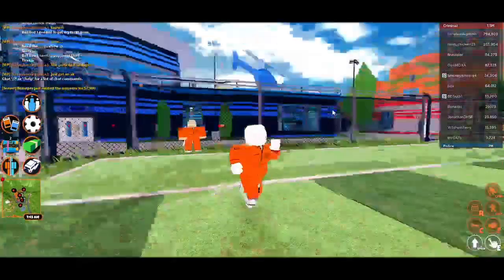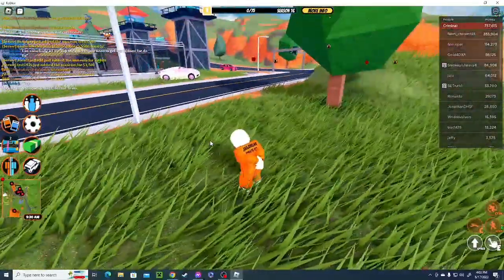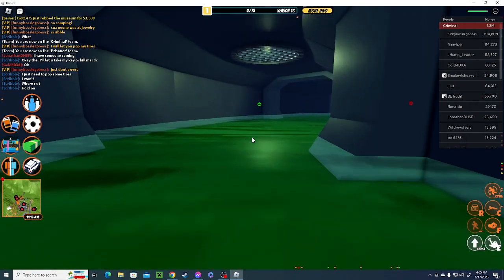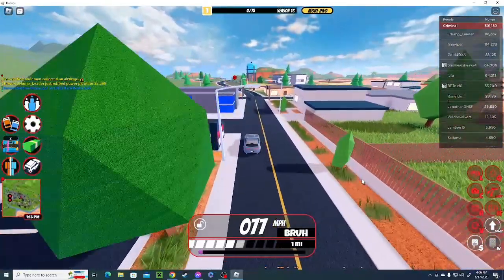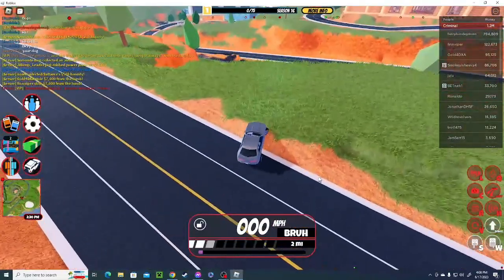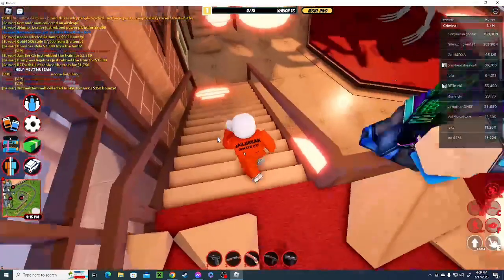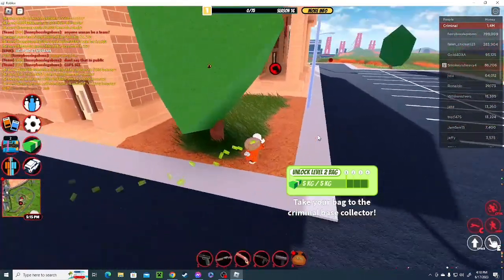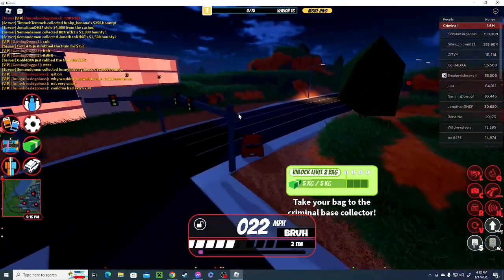Robbing museum in Jail break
So I this is probably the best video I made and if You like it, like the video (: